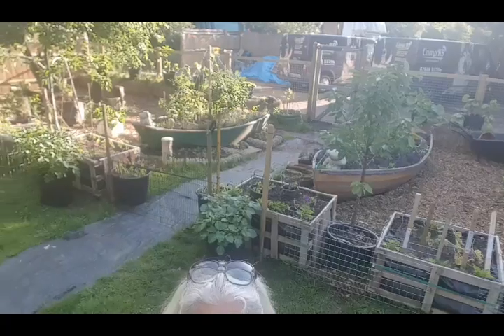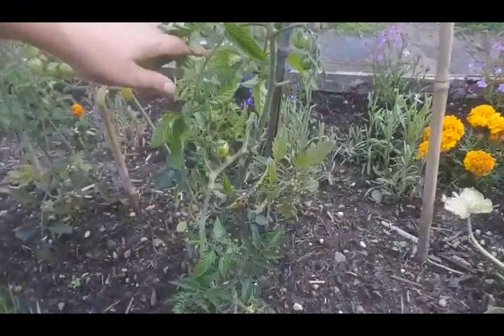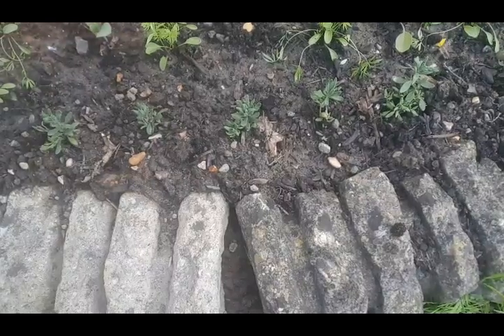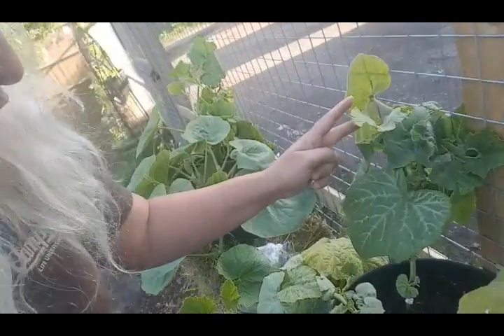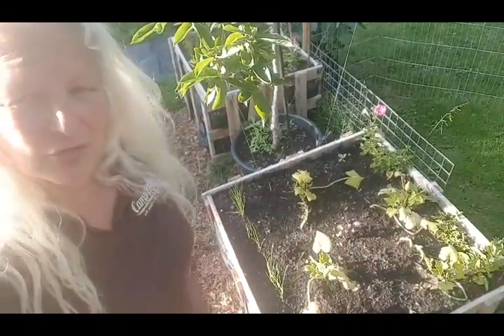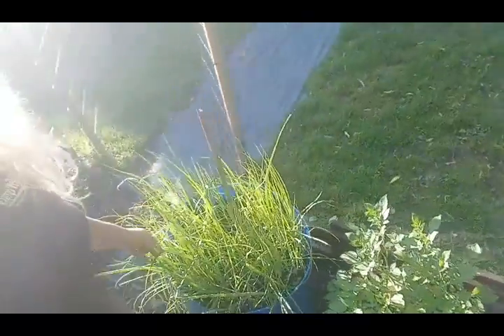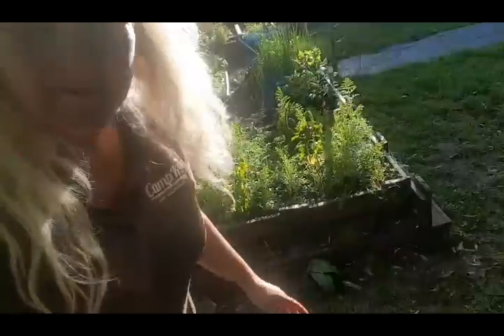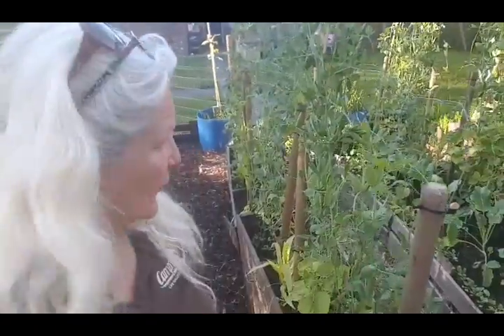An almost complete garden tour June 2019